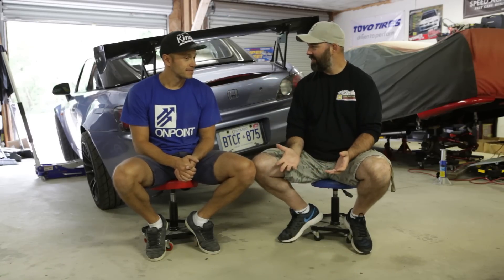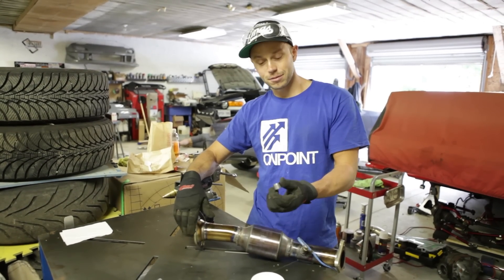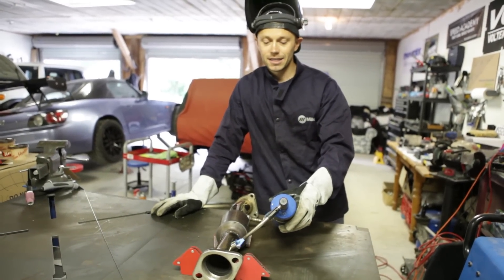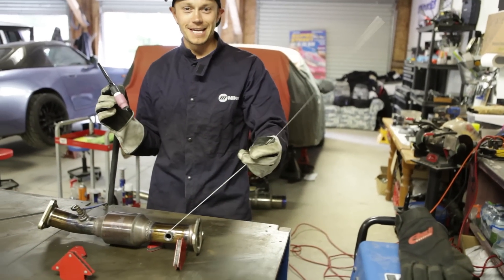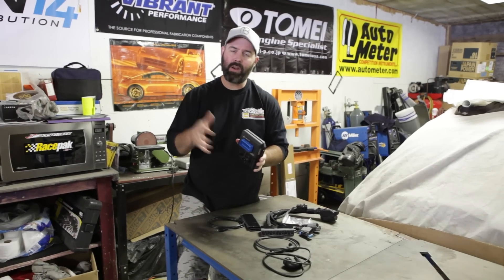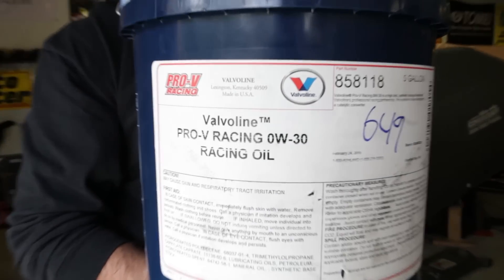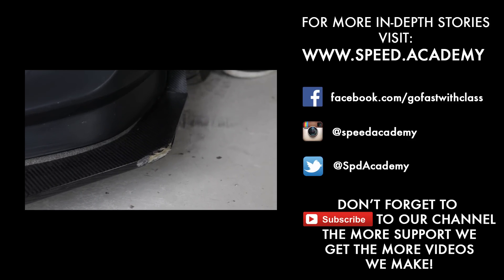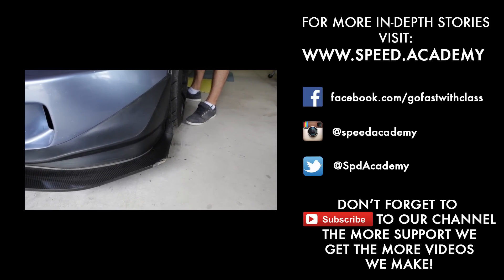AEM Infinity ECU Prep - Project BADASS2000 - EP01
Project ASS2000 is officially back but with 100% more badass! That's why it will now be know as the BADASS2000 as we continue to develop it into a proper time attack machine.

The first step, get it ready for an AEM Infinity ECU then it's off to the dyno for the next episode.